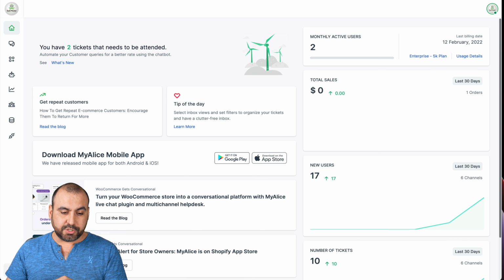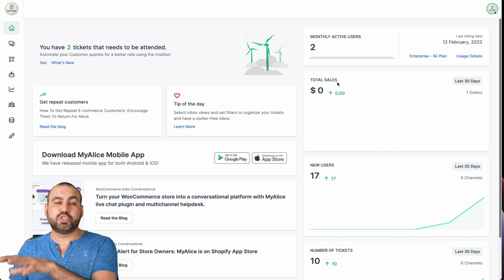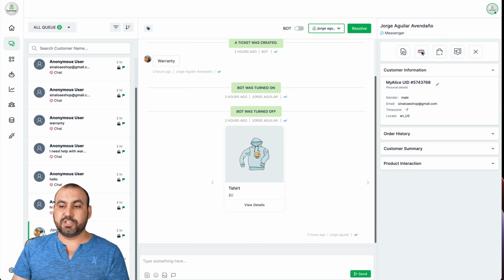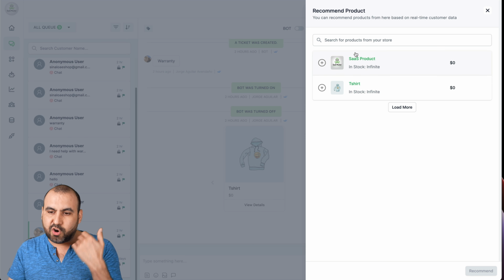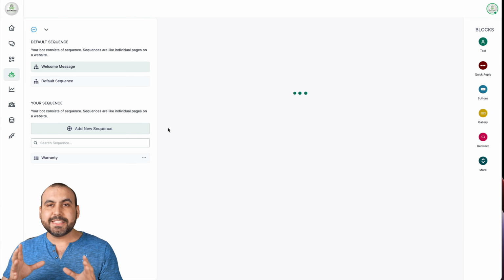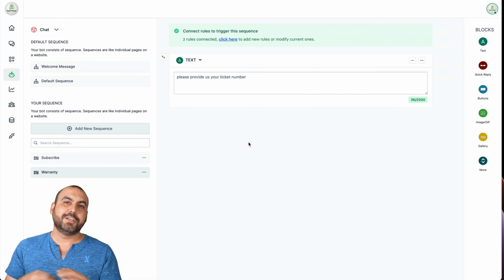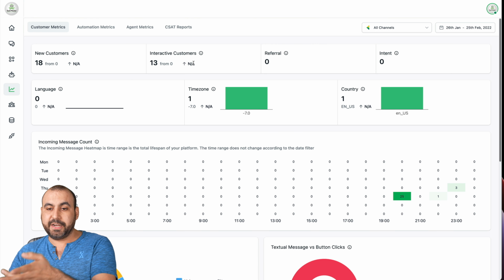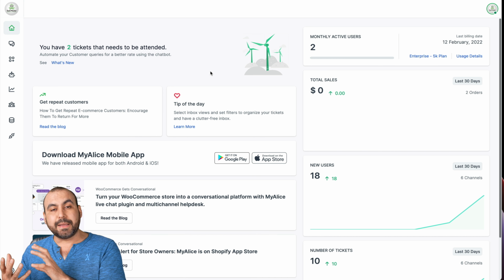MyAlice Woocommerce and Shopify ticketing support system - Gorgias alternative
MyAlice offers ticketing support for Woocommerce and Shopify.

Manage customer support messages and eCommerce orders from one inbox

Alternative to: Gorgias and FreshDesk

Automate responses to customer queries and give your support agents useful data in real-time.

Best for: Ecommerce and retail websites that want to centralize their customer experience and drive conversions

MyAlice helps you build the ultimate eCommerce helpdesk by managing orders and personalizing customer service conversations across channels, all from one platform.